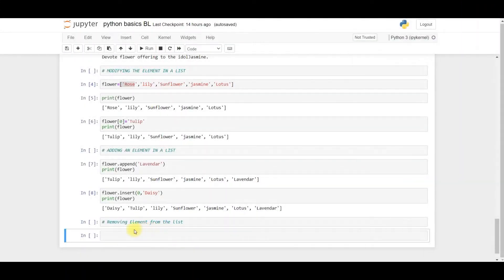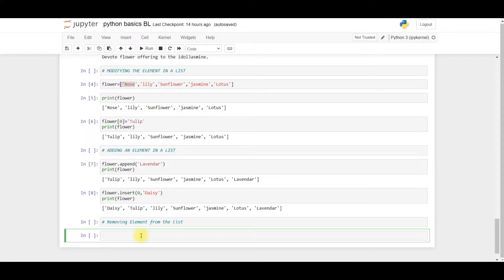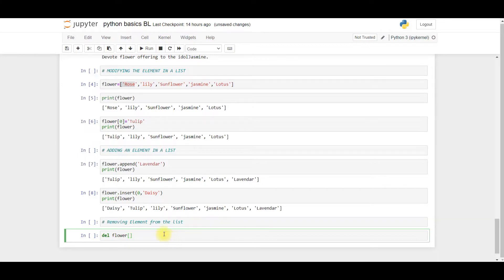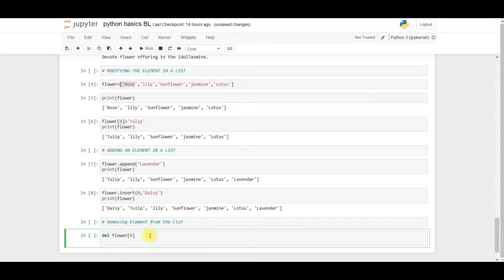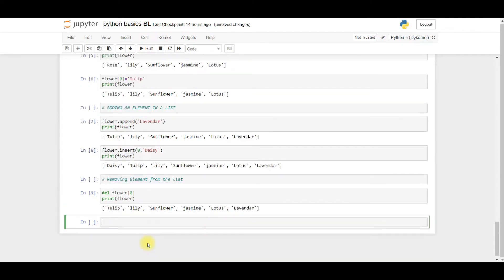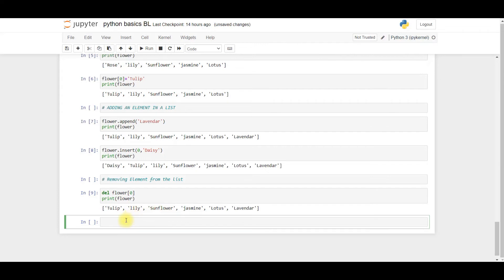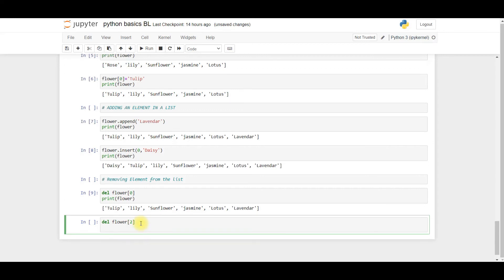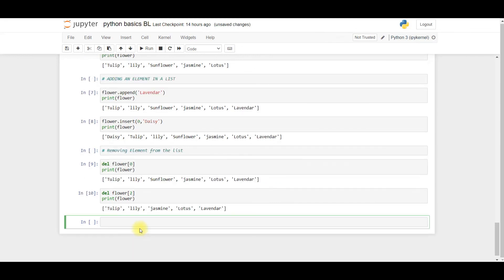PYTH 15: Removing Element from the list in python